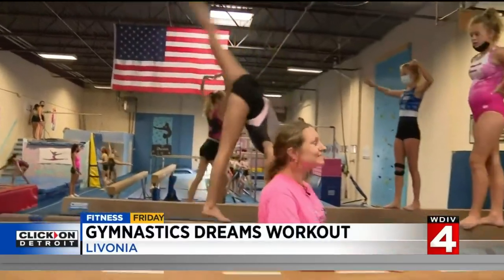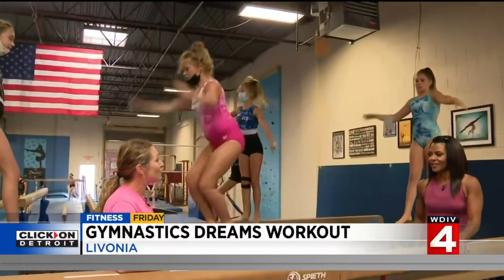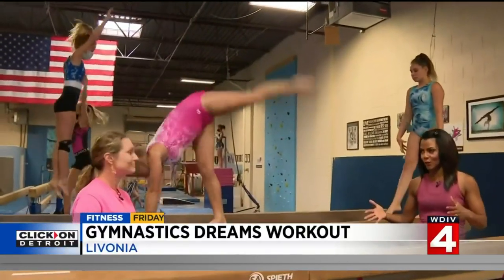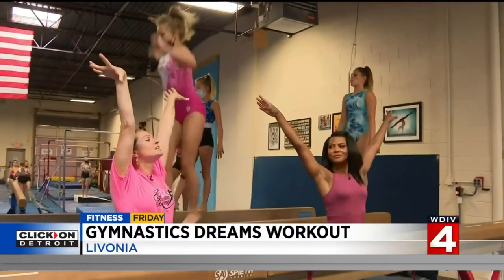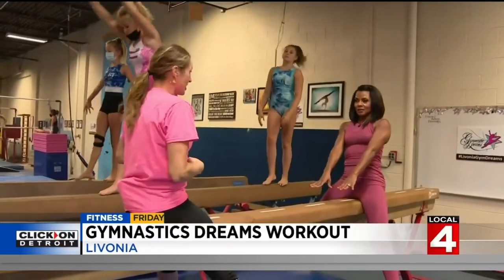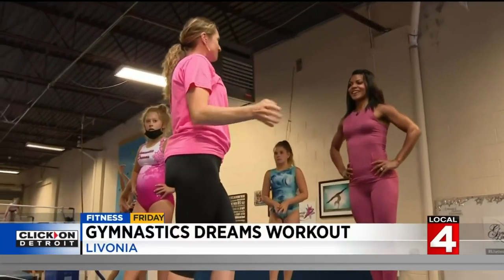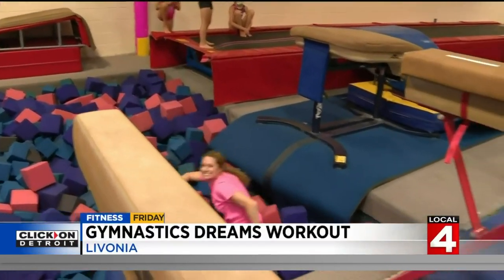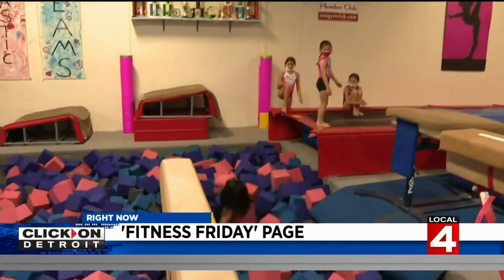Fitness Friday: Learning balance beam basics at Gymnastic Dreams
We're back at Gymnastic Dreams in Livonia to learn about some balance beam basics this Fitness Friday.